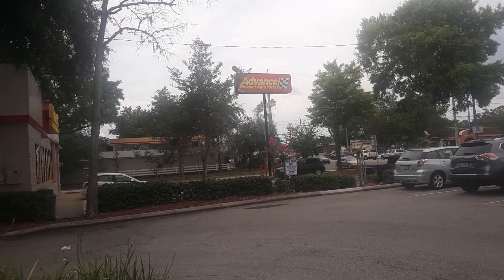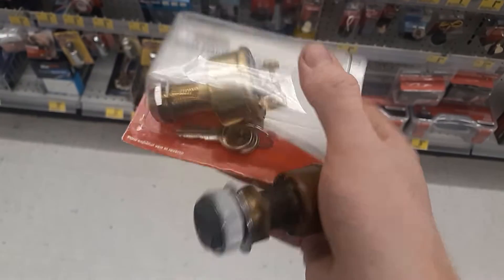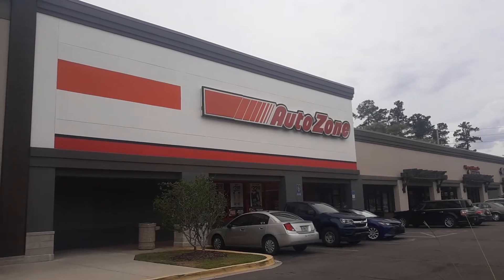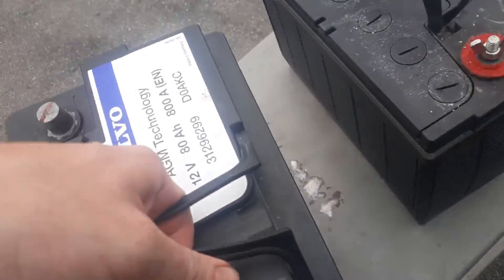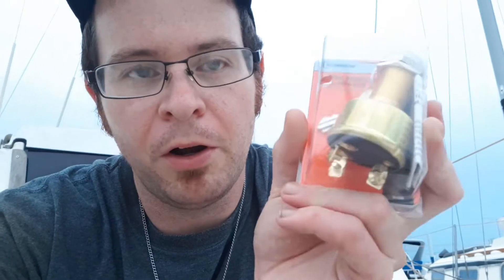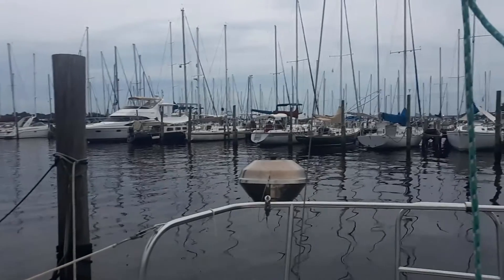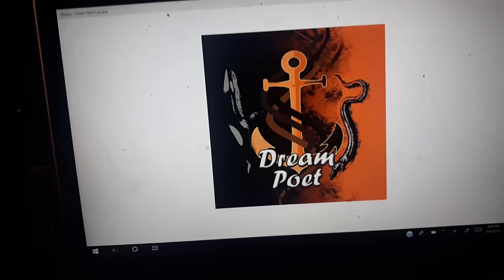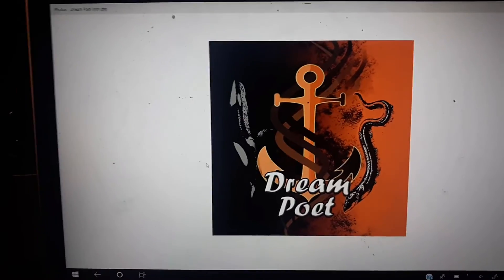WHAT THIS SHIRT WILL LOOK LIKE: FL VLOG 45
Hey you guys, Chet the Dream Poet here. Join me today as I go after the ignition piece I need for my boat.
 Thank you all for the love and support. I love you all very much. Peace!

"So It Goes" by Bruce Jackson